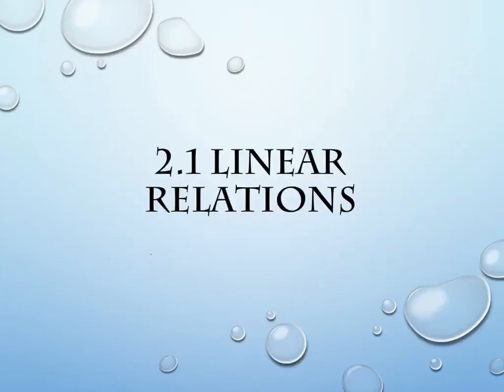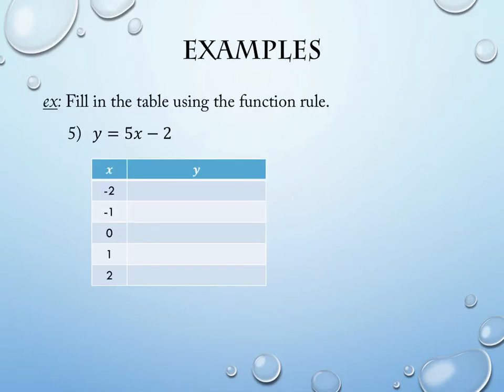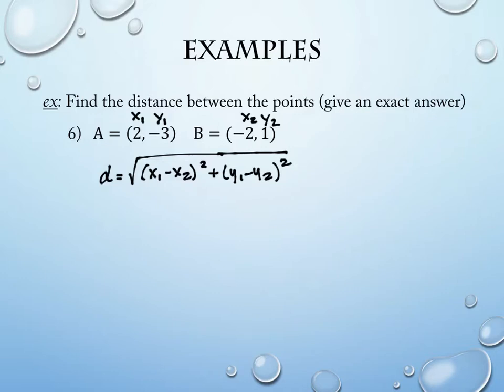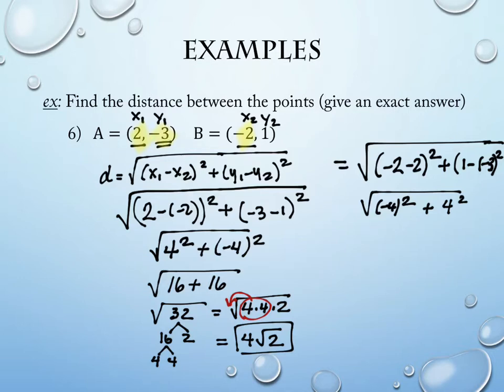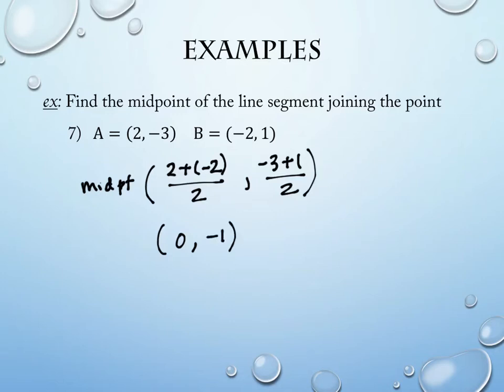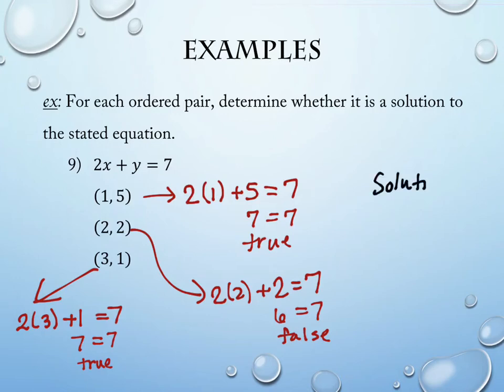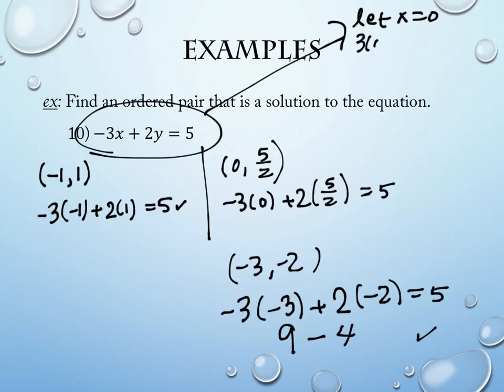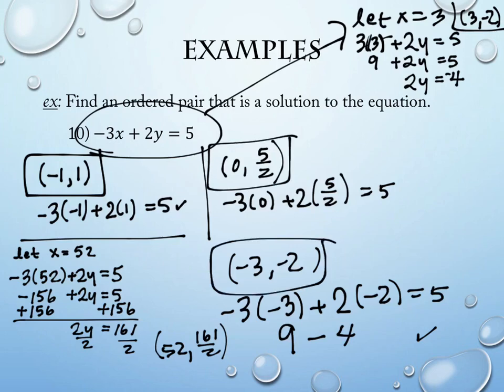2.1 Linear Relations